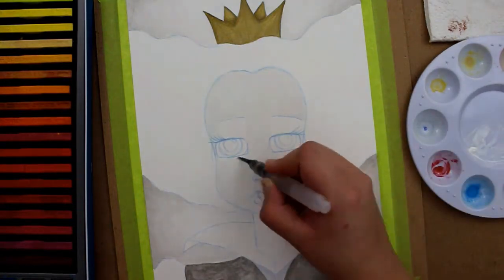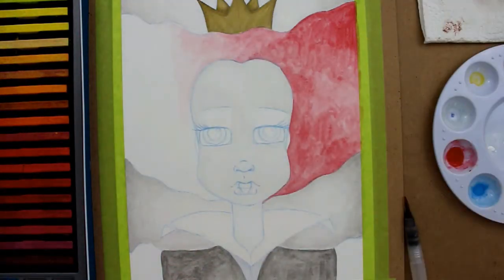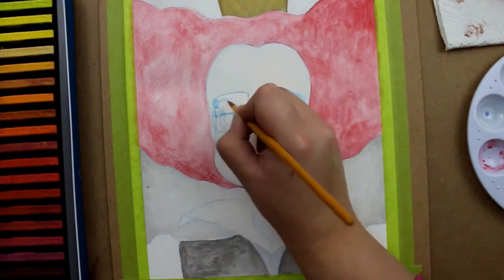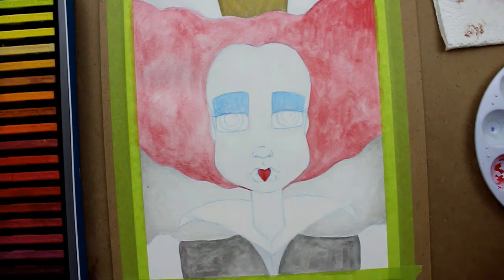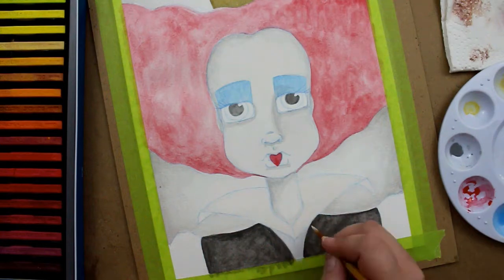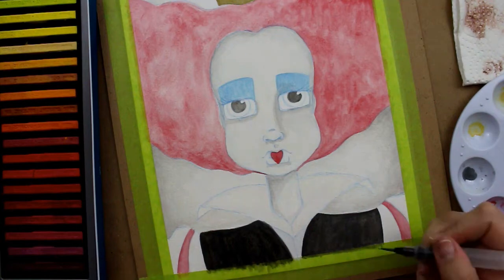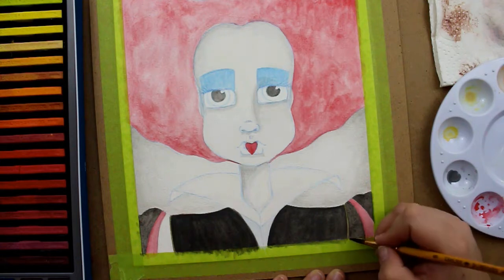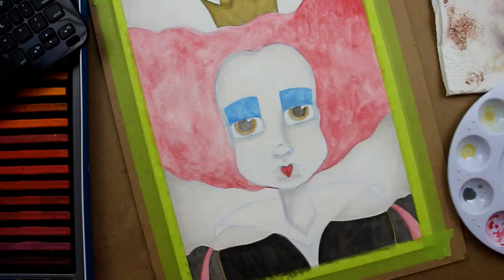MIXED MEDIA RED QUEEN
I started this painting (obviously inspired by Alice in Wonderland) in a live stream not to long ago and decided to finish her up in a video as streaming wasn't in my schedule this week.  Hope you enjoy the rest of the process :)

Supplies:
Strathmore watercolor paper
Copics
Kirarina Wink paint pen
Lumiere golden paint
White pigment pen
Derwent Inktense blocks
Caran D'Ache gouache
Brushes

Equipment:
Canon Rebel T5i
Umbrella lights from Cowboy Studio